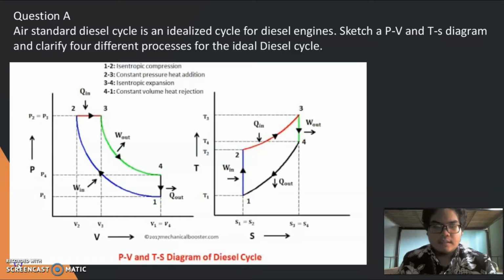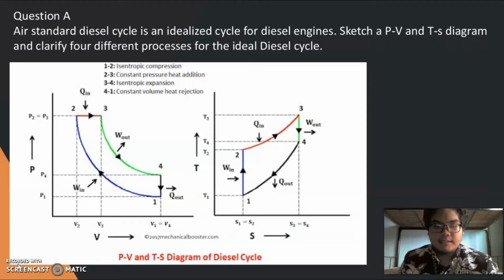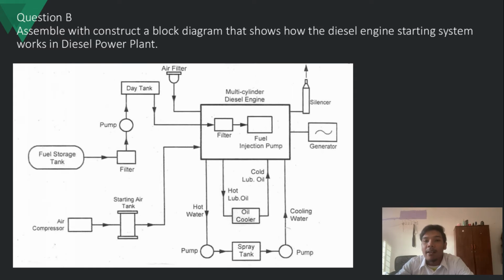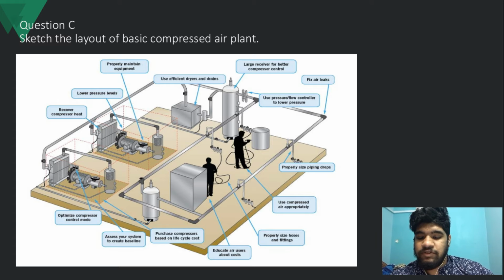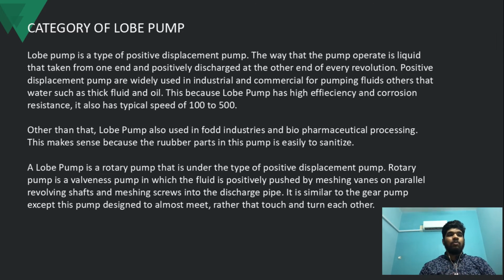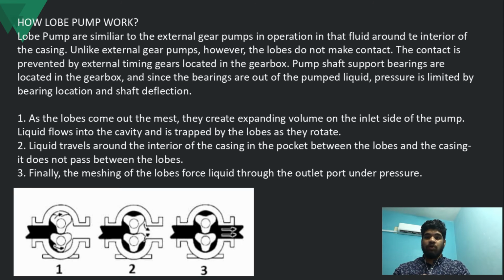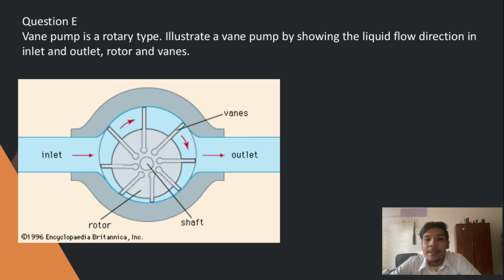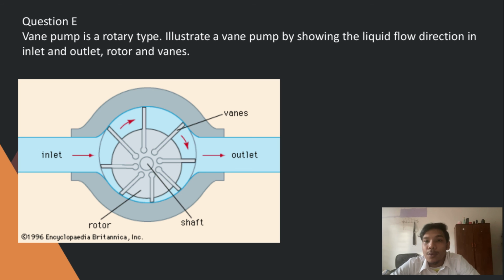DJJ 6182 ENGINEERING PLANT TECHNOLOGY GROUP 3 (CASE STUDY PART 2)